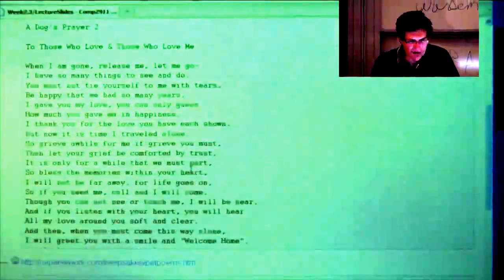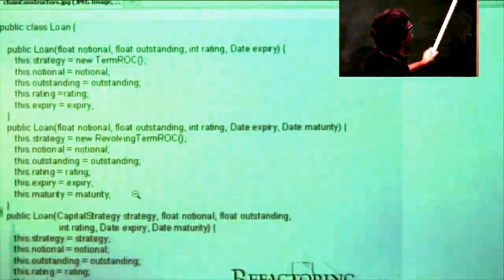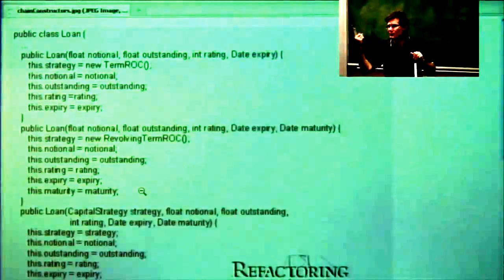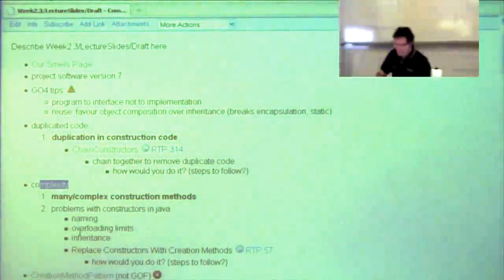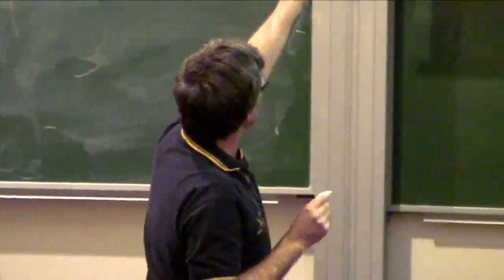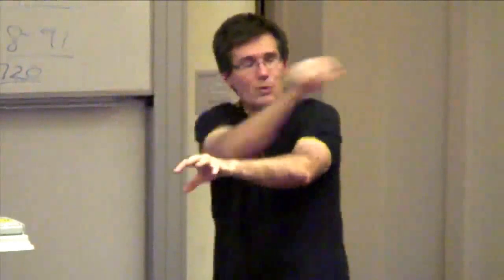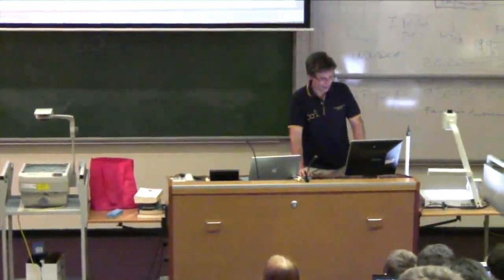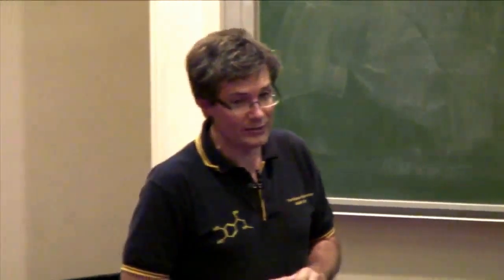CS3 lecture 29: Design in Computing - Richard Buckland (draft) UNSW COMP2911